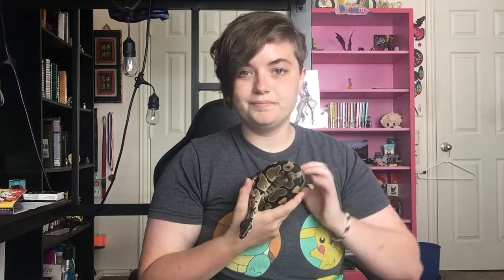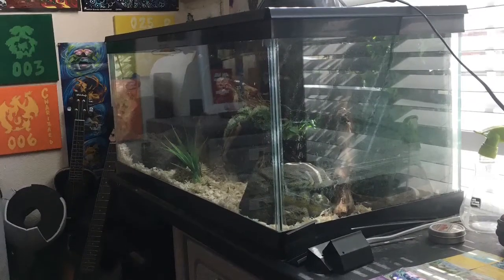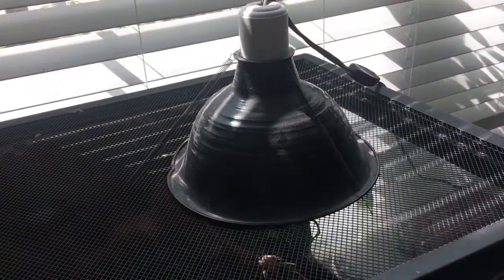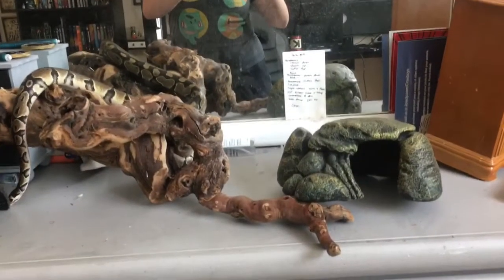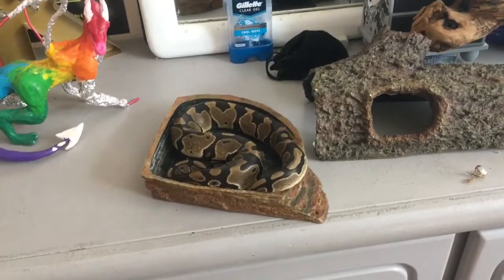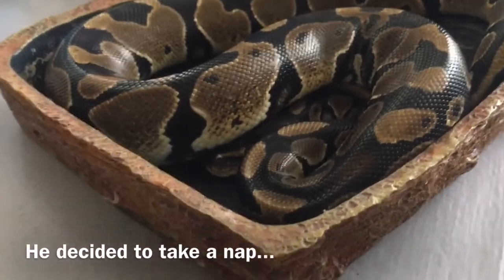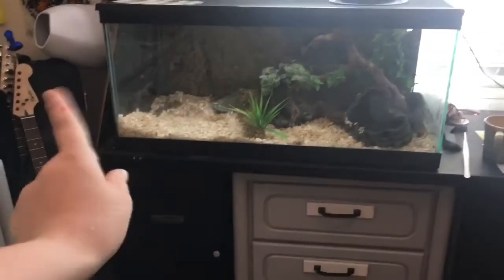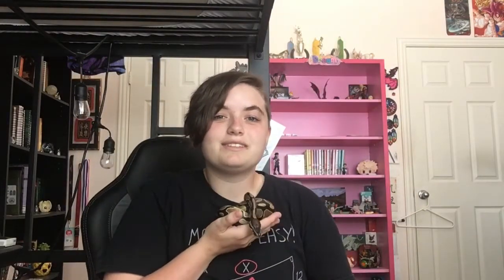Snake Pet Vid!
For a girlscout journey